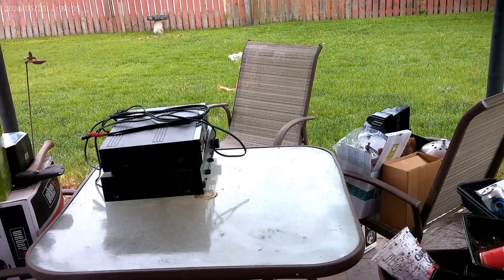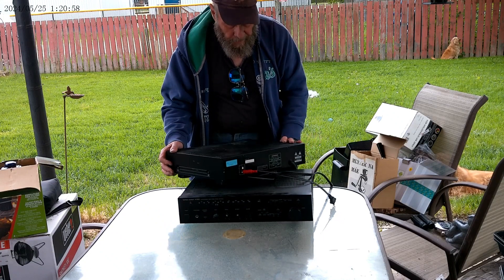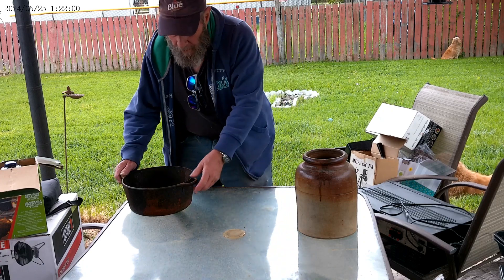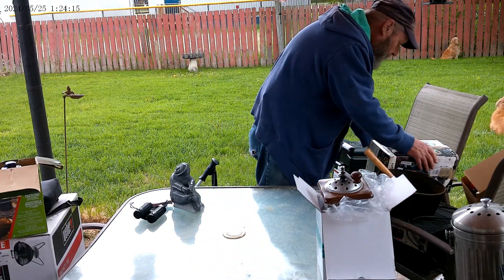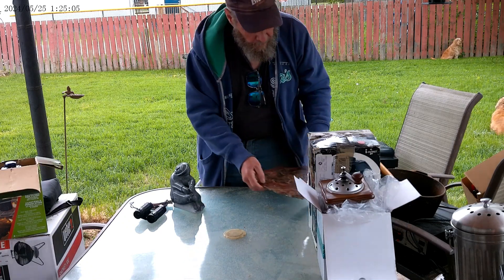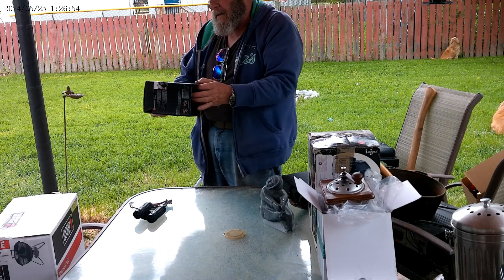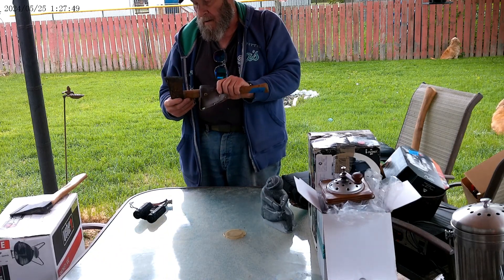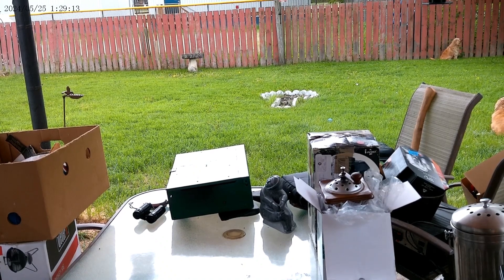Yard Sale! May 25, 2024 This and That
a few more technical difficulties to be ironed out.